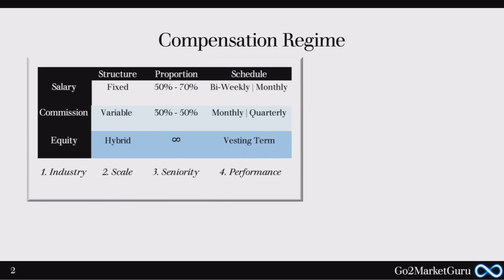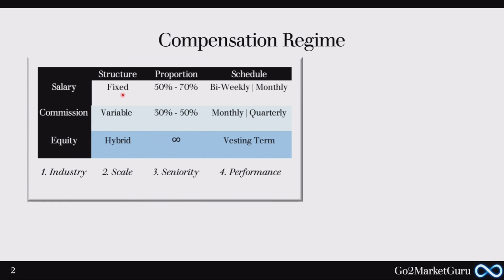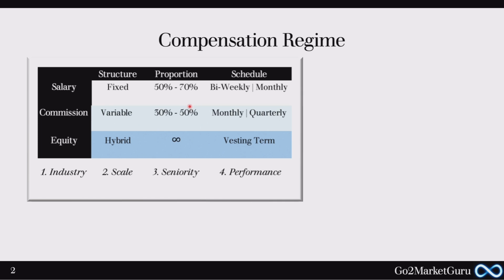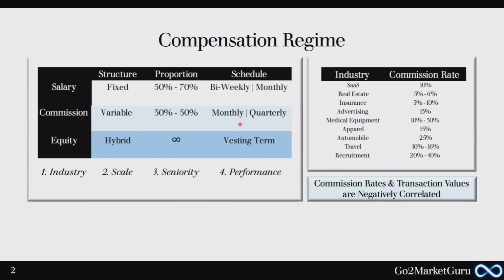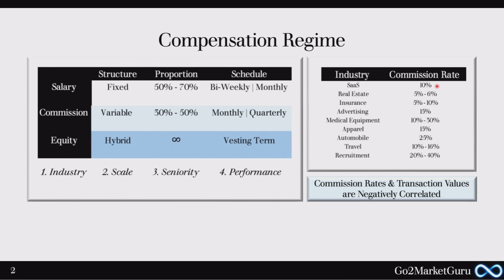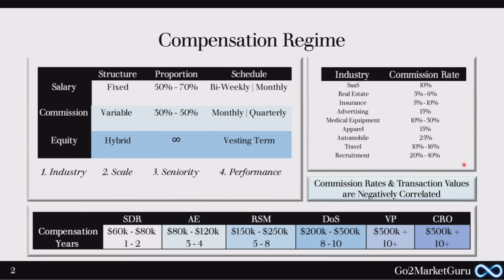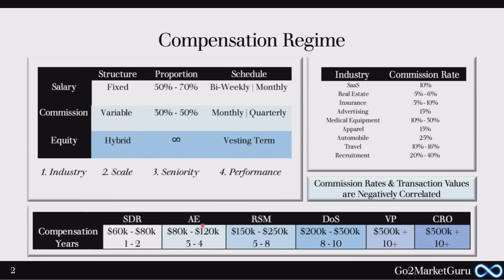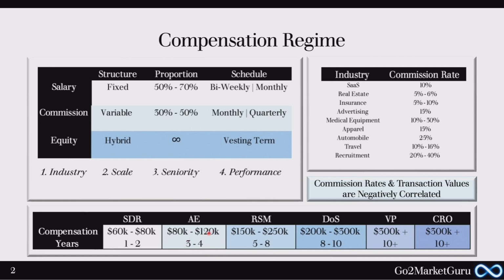(3) Software Sales 101 - Understanding Compensation in Professional Sales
In this video I'll provide an overview of what to expect as far compensation is concerned in professional software sales!

For an extensive deep-dive, you can learn more about the courses and get free access to preview material by visiting my

My name is William Evans and I have four years’ experience working as a top performing B2B SaaS Account Executive and Regional Manager at two Silicon Valley-based software unicorns! I want to share everything I've learned with you!

At Go2MarketGuru, I'm aiming to working to provide everyone with an affordable and accessible one-stop-shop for breaking into the technology sales profession, an expert guide to mastering the sales cycle, and coaching for continuing professional development!

The Software Sales Bootcamp is designed to provide aspiring Account Executives with a comprehensive and foundational understanding for the Full Sales Management Process.

This course is tailored for B2B SaaS Professionals and places an emphasis on pragmatic and logic-driven frameworks for building out and converting sales pipeline based on Strategies & Tactics gathered from working at two SaaS unicorns in both the United Kingdom and Silicon Valley.

In it, we'll cover an overview of:

1. The First 90 Days (Sales Presentation, Product Pitch, Sales Demo, Quota Expectations)
2. Sourcing Strategies (Lead Generation, Ideal Customer Profile, Buyer Persona)
3. Qualification Frameworks (BANT)
4. Running the POC (Proof of Concept) or Trial
5. Pricing and Negotiation (Value Pricing)
6. Account Management (Upsells, Cross-Sells, Renewals)
7. Exit Opportunities

The Breaking Into Software Sales is designed to provide you with everything you need to know as far as:

1. Preparing Your Search (Resume, Cover Letter, Elevator Pitch)
2. Structuring Your Search (Segmenting by Industy, Sector, Company, Department)
3. Mastering the Interview (Preparation and Q&A)

Cheers,
Will